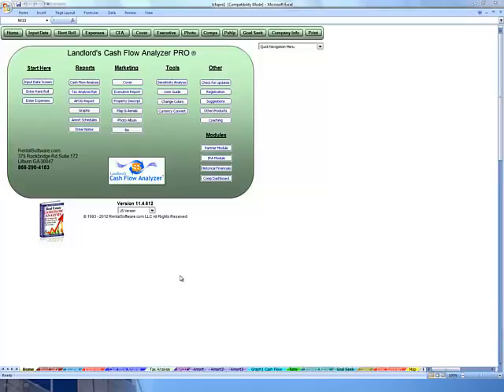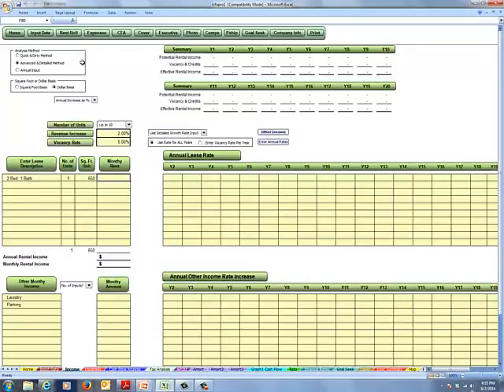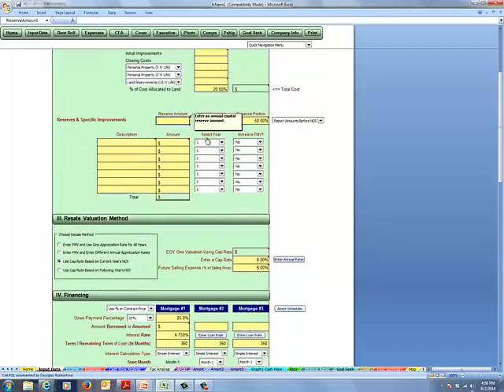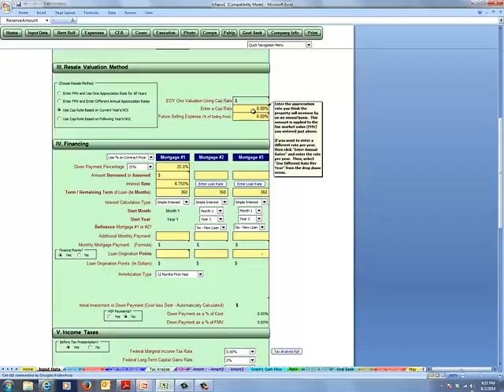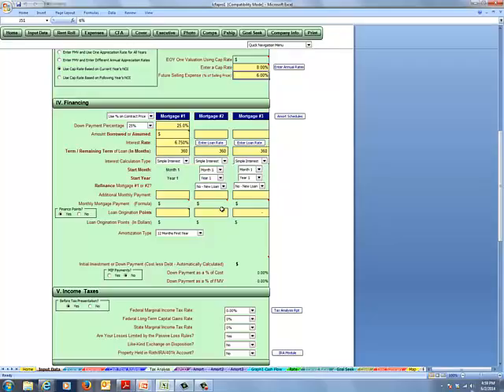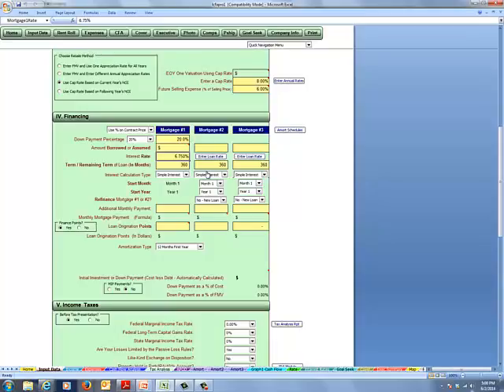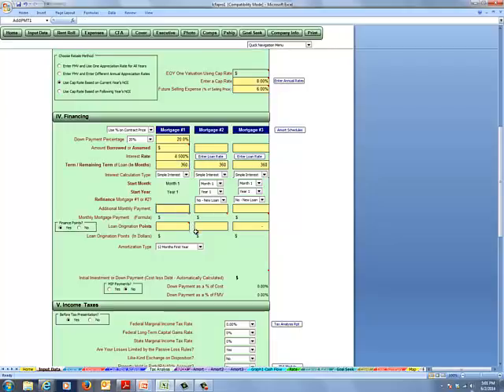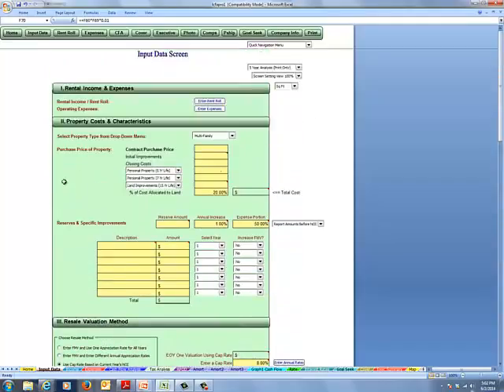Cash Flow Analyzer Pt. 2 - Input Data Screen